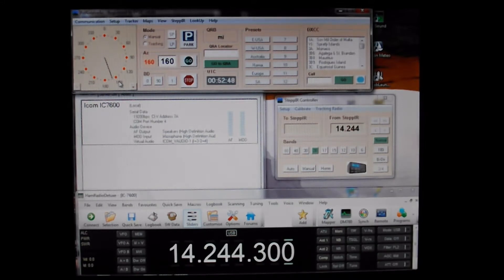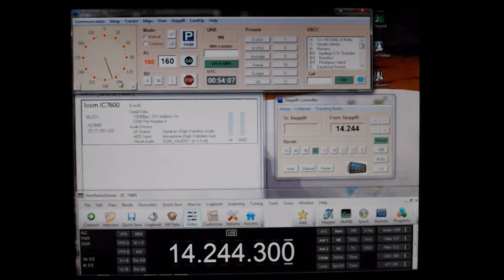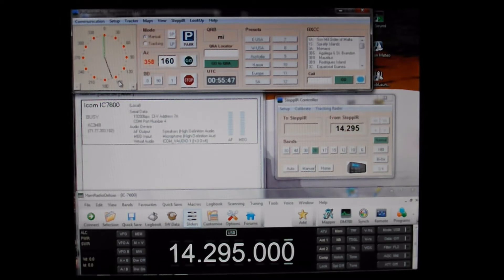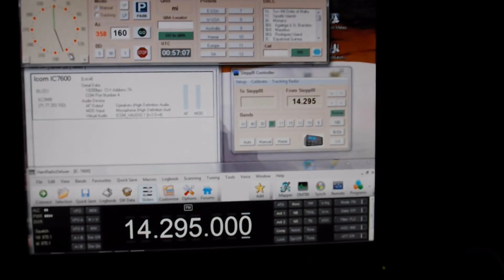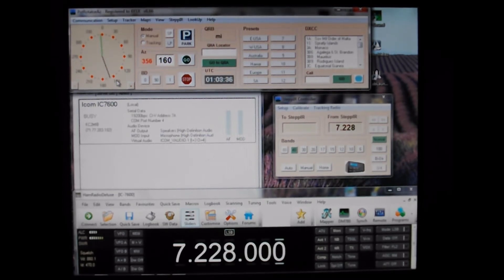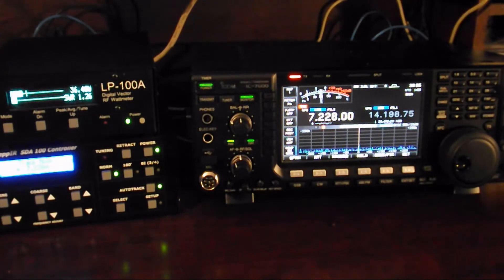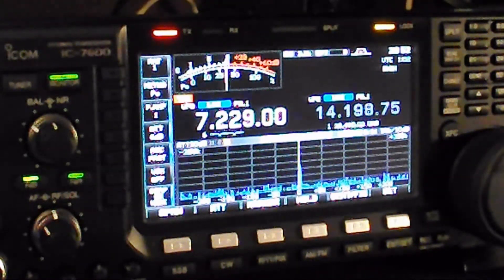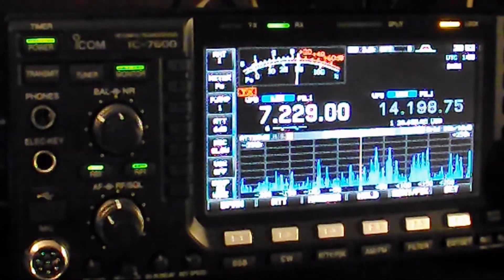Icom 7600 vs IC-756ProIII Part 7 (RS-BA1 Remote Operation Part 1)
A Test of the Icom IC-7600 being used remotely from 1200 miles away using the Icom RS-BA1 Remote software.  The Remote software says it supports the Icom ProIII but I was unable to get that to work no matter what I tried, I was able to control the ProIII using HRD but not RS-BA1.  So here is the test on the 7600 connected via PC to the Icom software while a friend of mine 1200 miles away uses my Radio.